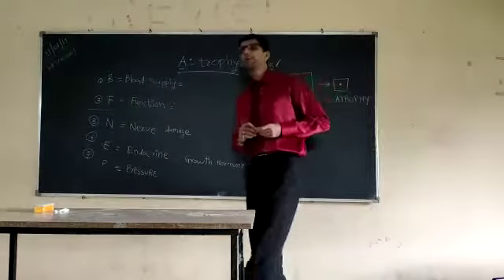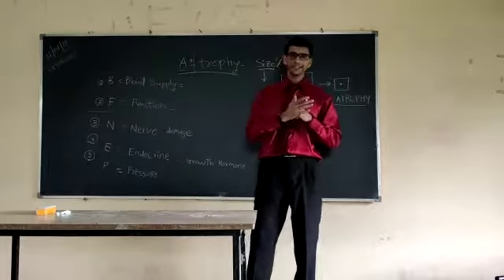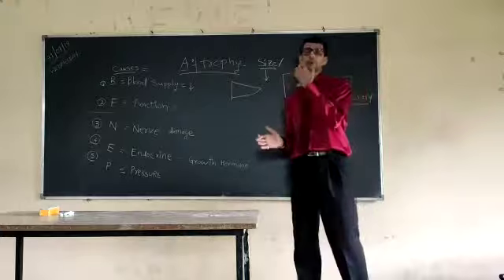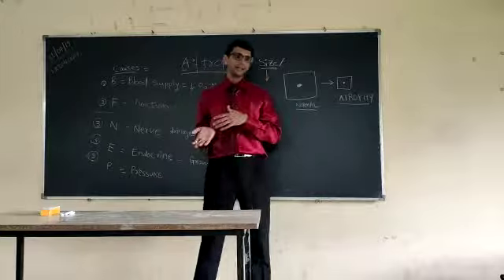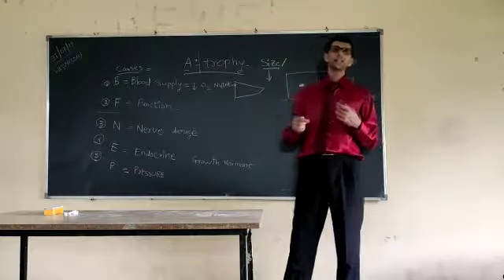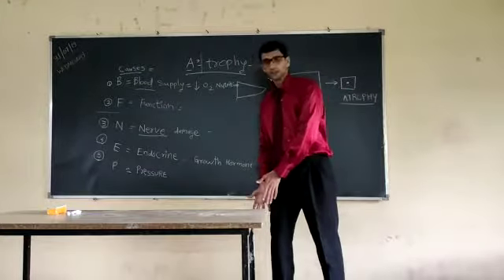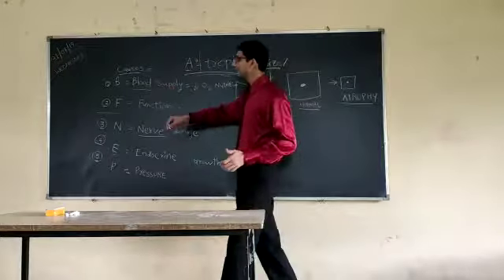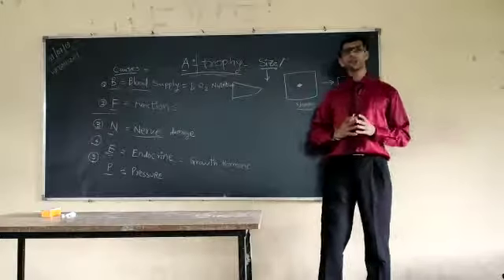"Atrophy " explained by Dr.Nikhil Shasane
Warm regards and greetings.
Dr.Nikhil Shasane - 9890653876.